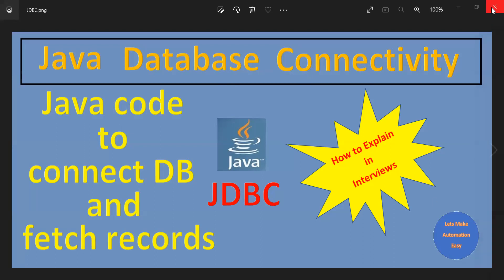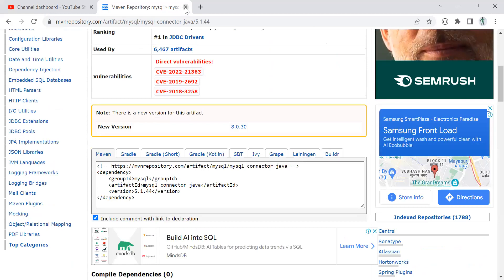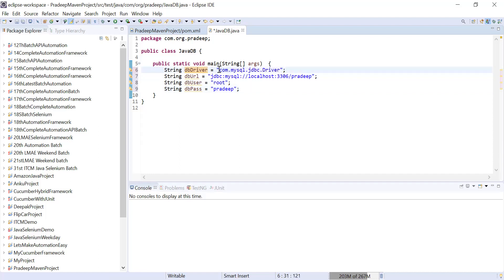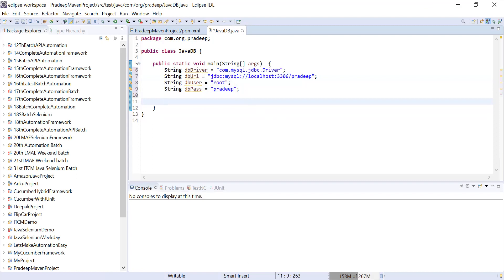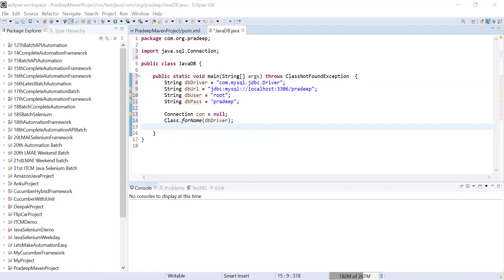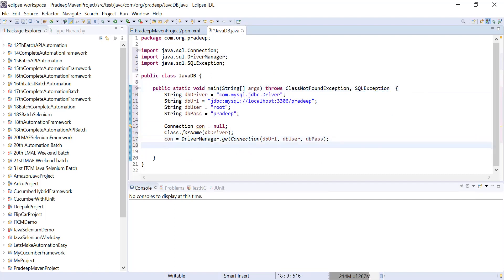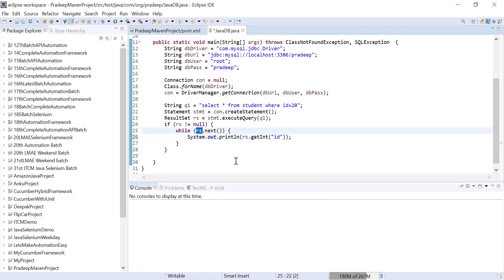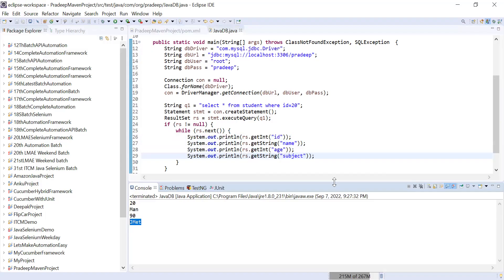Java code to connect to any Database | Pradeep Nailwal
How to connect to Database using Java code